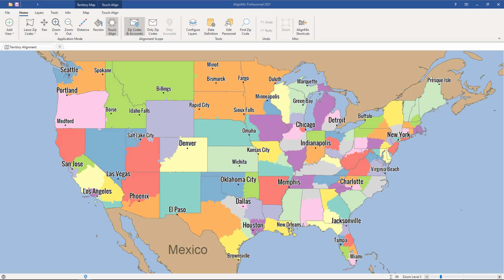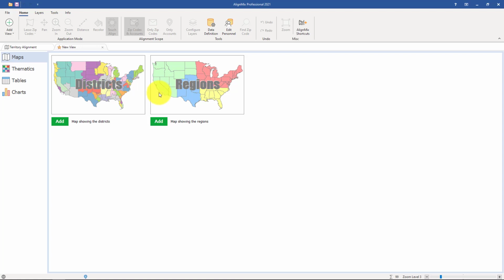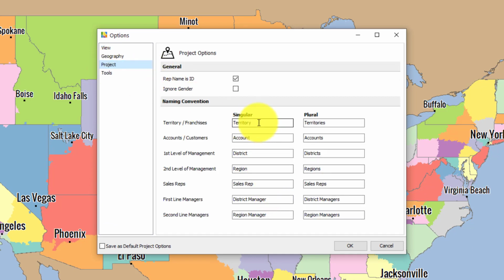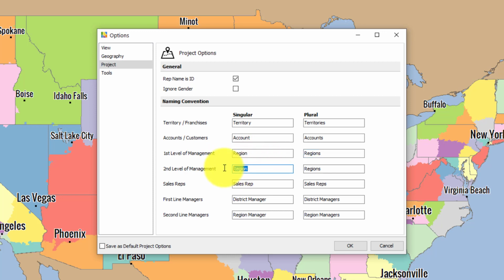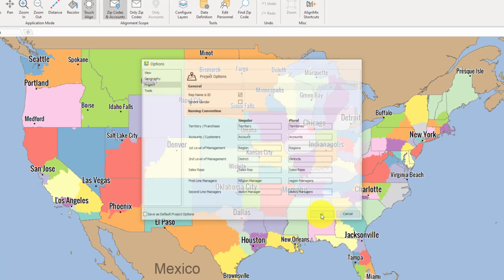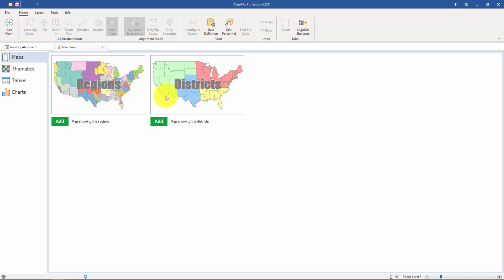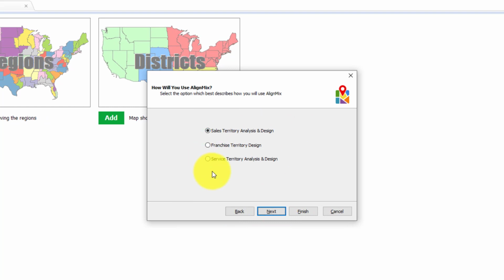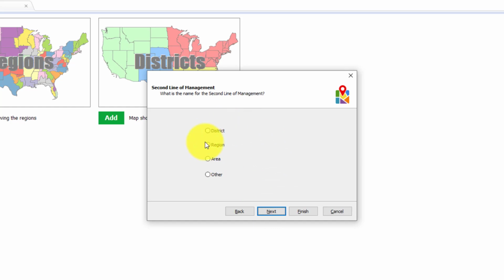Hierarchy Default Settings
Customize Your Sales Territory Hierarchy: Adjusting Default Settings in AlignMix | Tutorial

Description:
🌐 Elevate your sales territory design with AlignMix! 🚀 In this tutorial video, we guide you through the process of customizing your sales territory hierarchy by adjusting default settings. Learn how to tailor the terminology to fit your unique business needs, optimizing your sales territories for success.

🗺️ Key Features Explored:
✅ Effortless Data Import: Master the art of importing your data into AlignMix, setting the stage for customized hierarchy settings.
✅ Hierarchy Default Settings Adjustment: Explore the user-friendly process of adjusting default terminology, ensuring your sales hierarchy aligns seamlessly with your organization's language.

🚀 Why Choose AlignMix for Hierarchy Customization?
1️⃣ Personalized Terminology: Tailor your sales hierarchy terminology to match your company's language and terminology.
2️⃣ Enhanced Communication: Improve internal communication by using hierarchy terms that resonate with your team and stakeholders.
3️⃣ Streamlined Analysis: Facilitate a more efficient analysis of your sales territories by customizing hierarchy default settings to match your business context.

📈 Ready to redefine your sales strategy? Watch our Hierarchy Default Settings tutorial now!